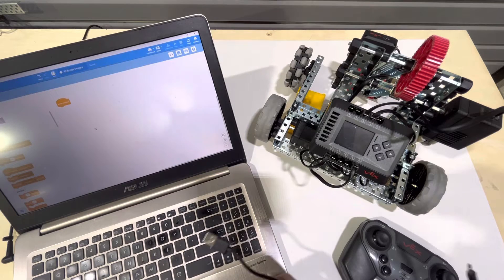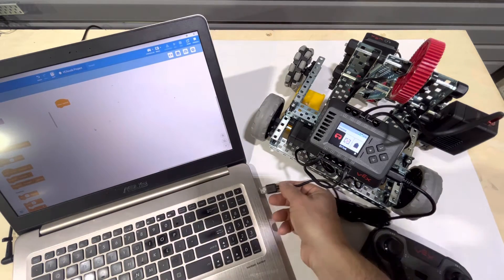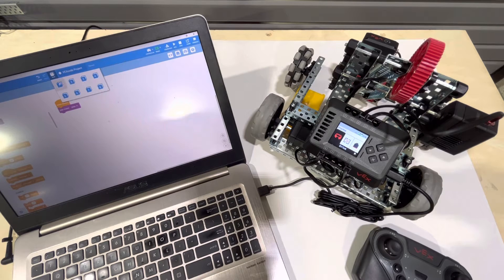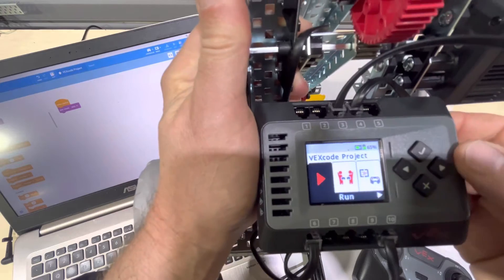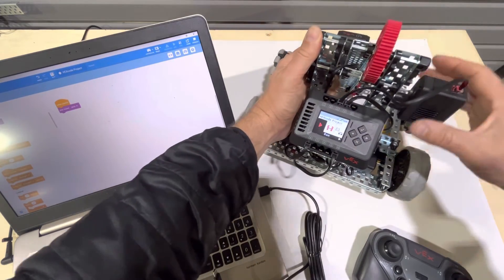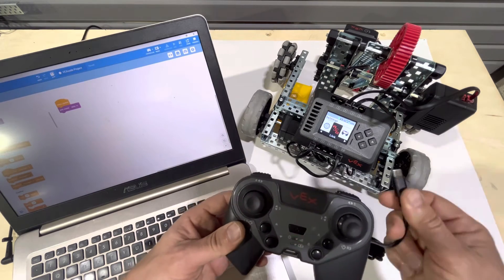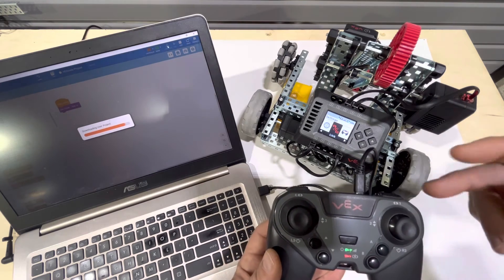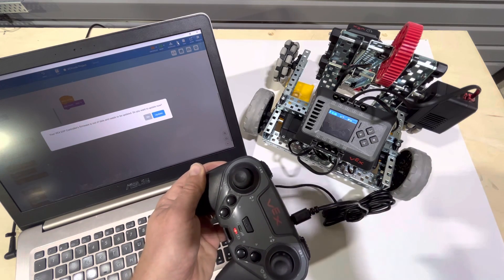Vex EXP: Download Program to Robot Brain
This video focuses on downloading program to the Robot Brain.